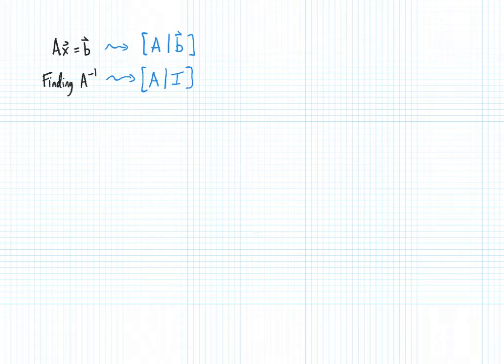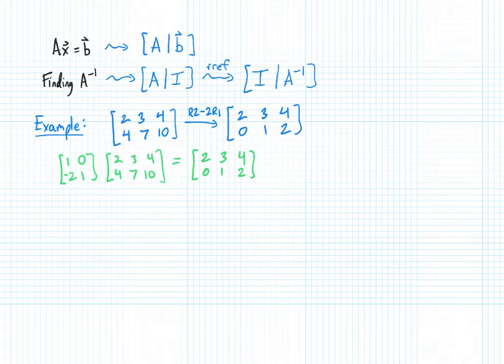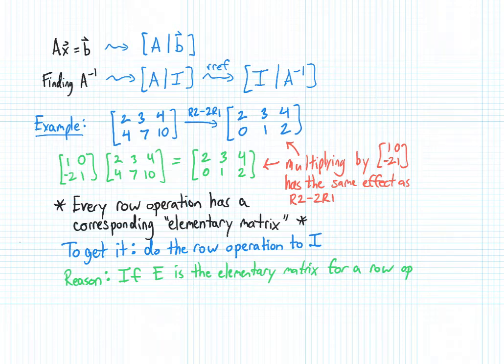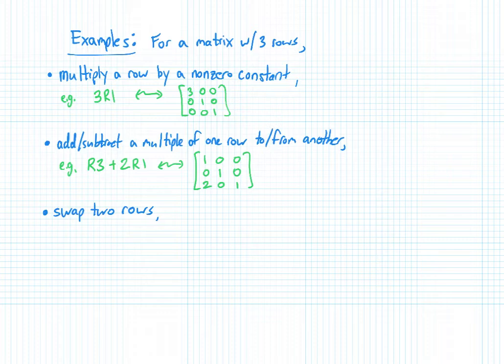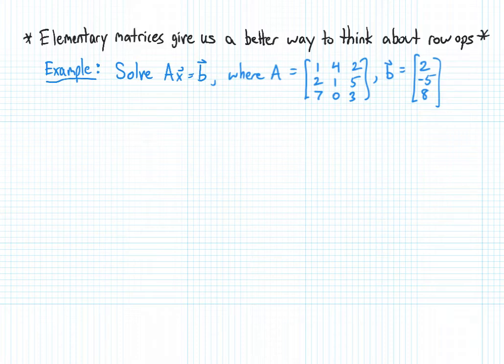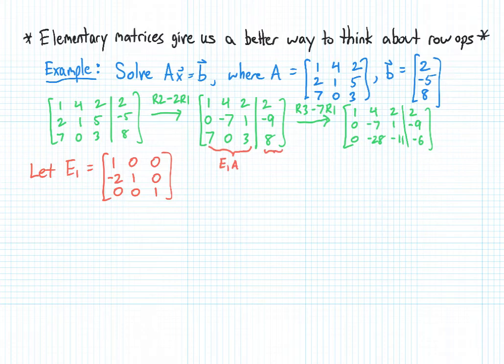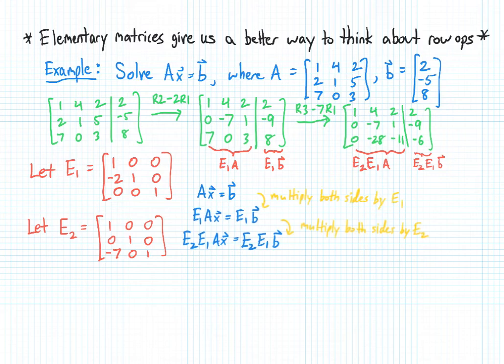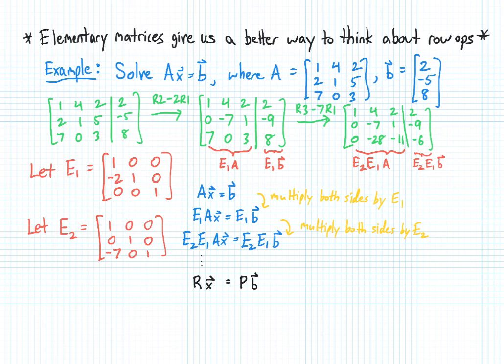Linear Algebra 11 Elementary Matrices